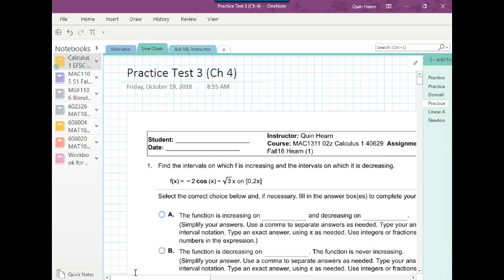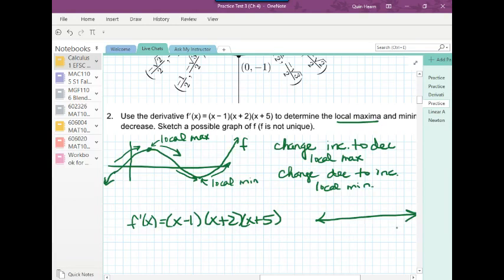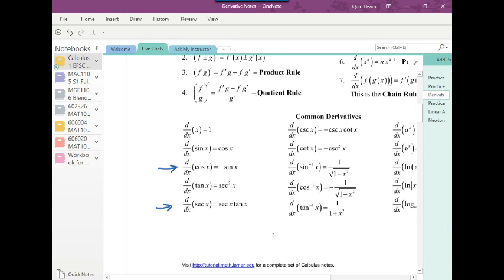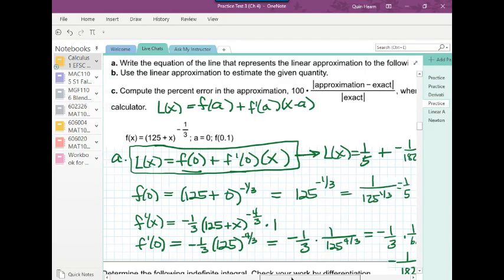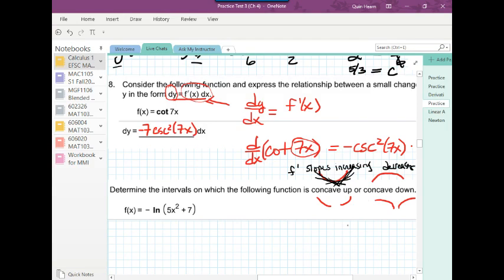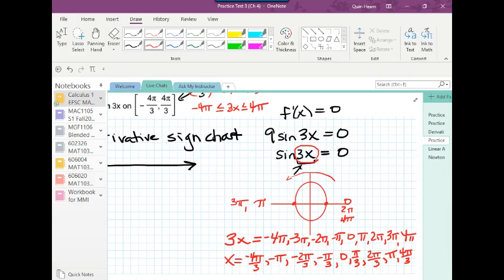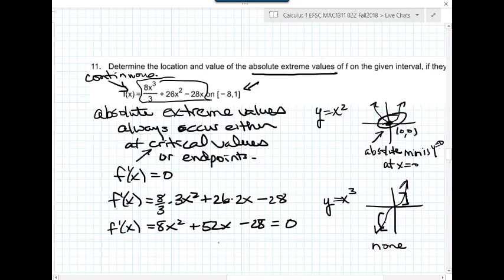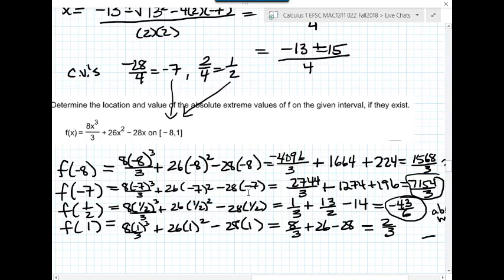MAC1311 Calculus 1 Live Chat on Ch 4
In this chat, we will discuss how to determine where a function is increasing or decreasing, concave up or concave down.  We will also look at L'Hopital's Rule, Linear Approximations, Rolle's Theorem, indefinite integrals, initial value problems, local extrema, absolute extrema, graphing using calculus techniques, and optimization.